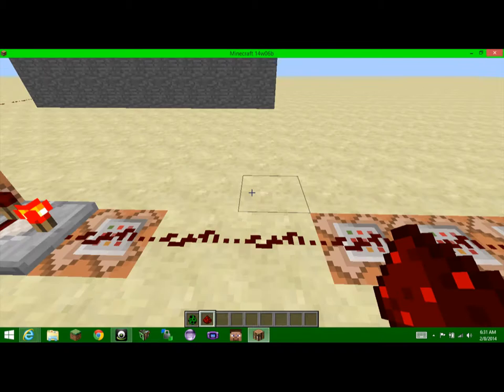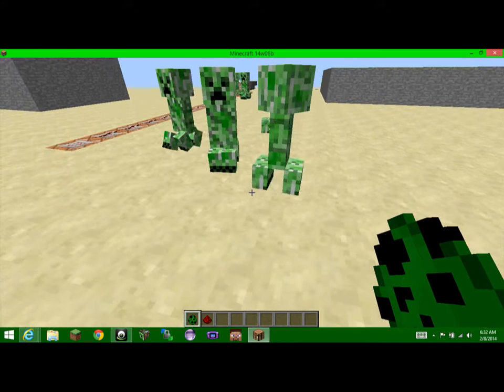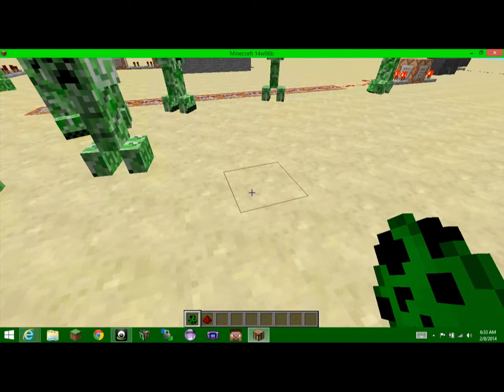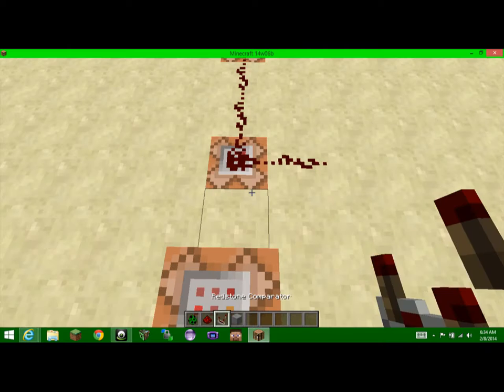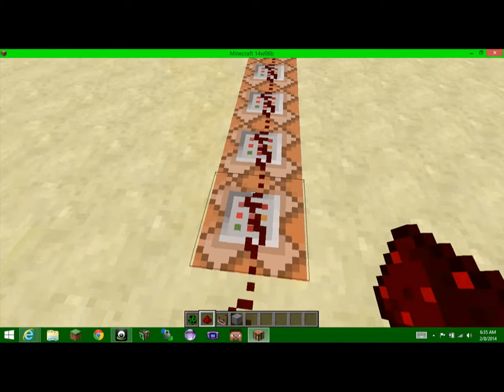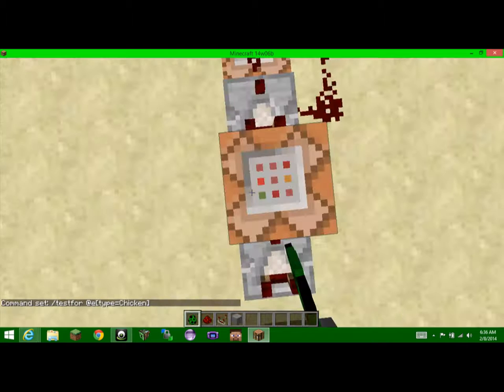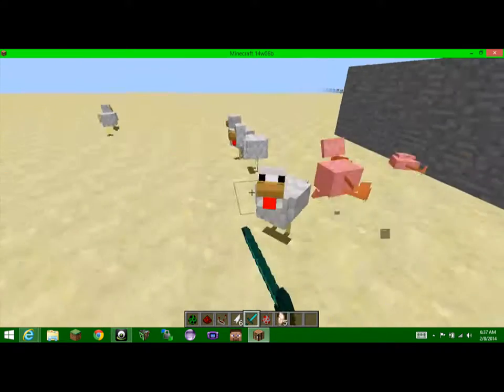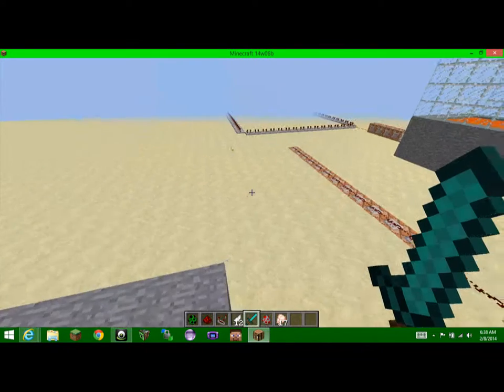Minecraft- Redstone Experiments- Episode 5- Creeper Detection System!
hate creepers? here's an experiment 4 u! make the machine as shown and write down these commands!
/testfor @e[type=Creeper]
detect first creeper- /playsound [sound you want] @a
sound for other creepers for other 15 blocks- /playsound [sound you want] @a